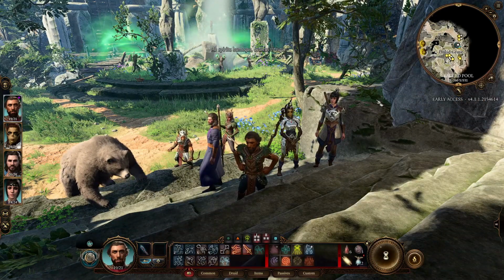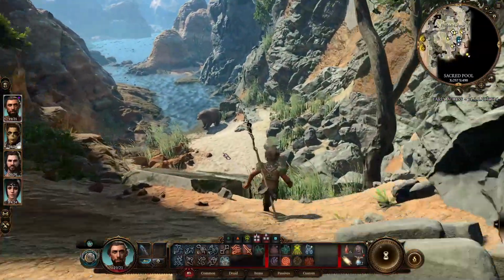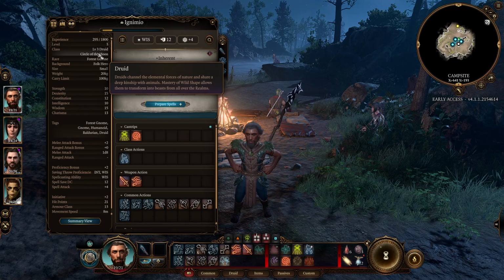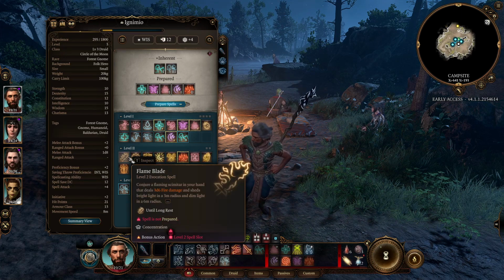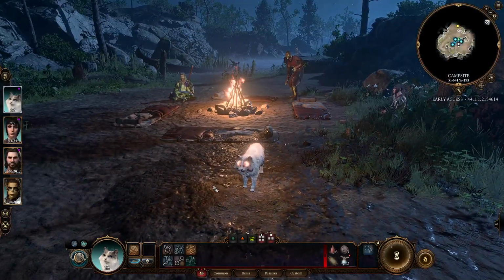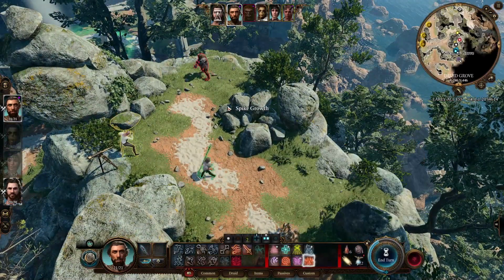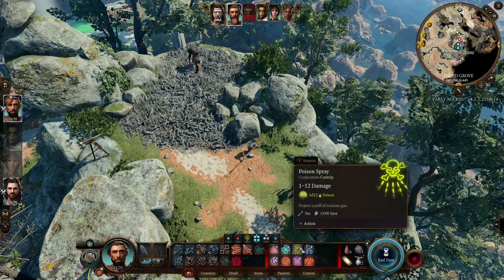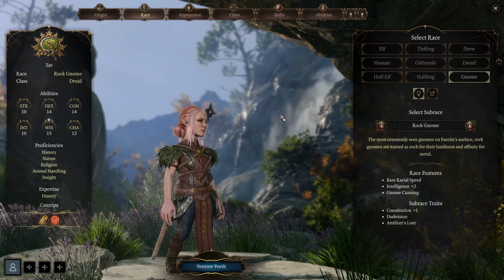The Druid Class Guide - Baldur's Gate 3 Pre-Launch Prep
We continue our pre-launch prep for Baldur's Gate 3 with a druid class guide to help you get the most out of your druid character as you adventure through the Forgotten Realms in my latest BG3 Guide.

Chapters:
0:00 Intro
1:25 Talking With Animals
4:20 Spells & Abilities
8:44 Shapeshifting
11:06 Combat Example
14:09 Final Thoughts